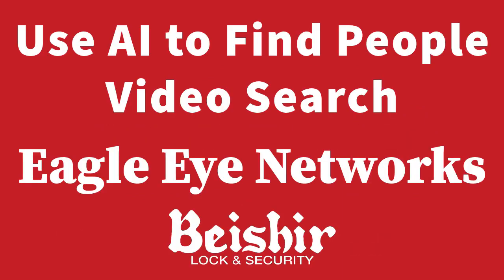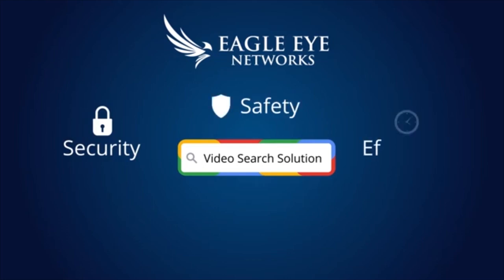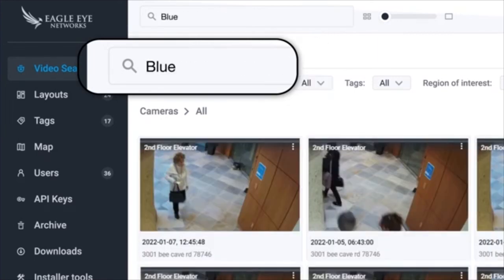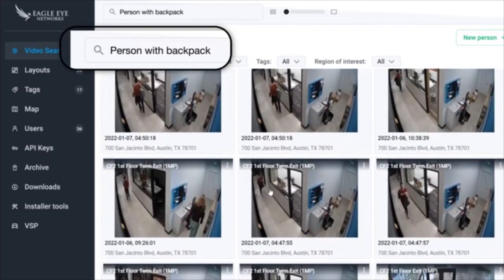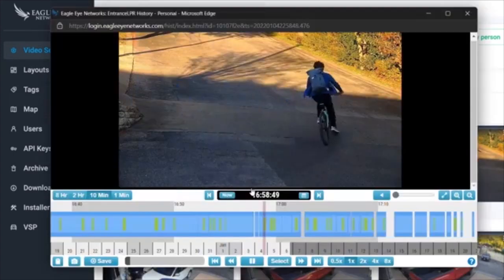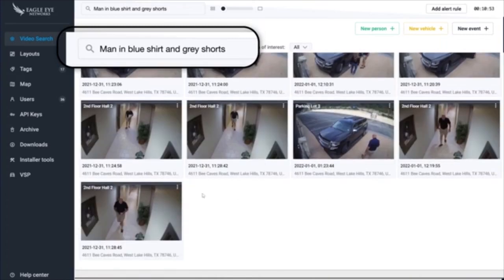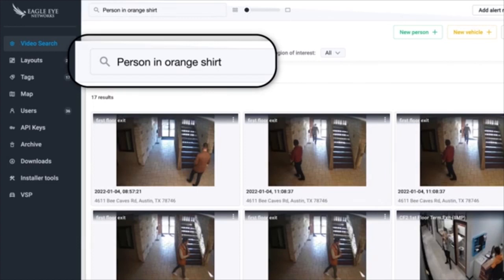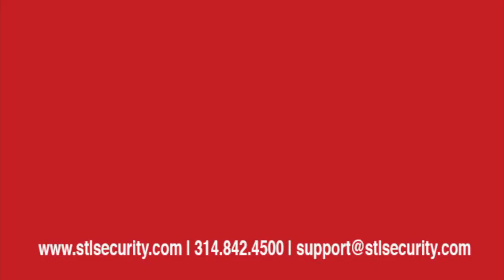AI Video Search Eagle Eye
There is no shortage of cameras out there capturing what is happeing in and around your business, but what happens when you need to find something on the video feed? Watch today's Beishir University Video to learn how Eagle Eye Network has put AI to use to help you find exactly what you are looking for in your videos to keep your business safe and secure.